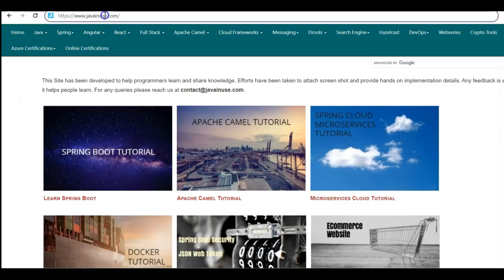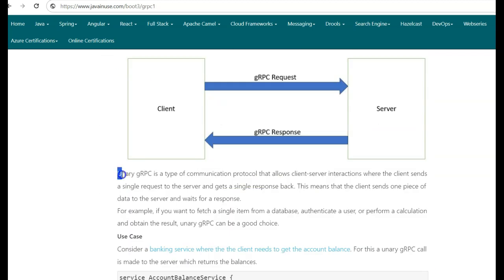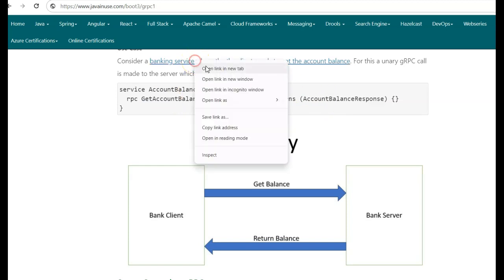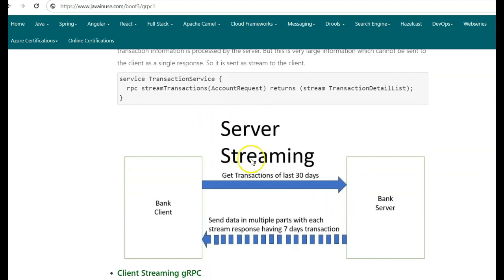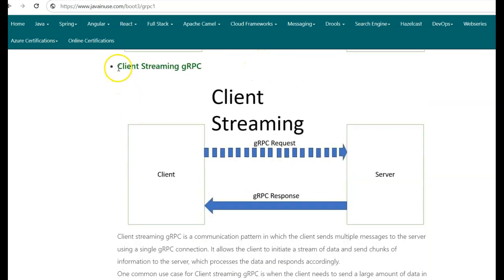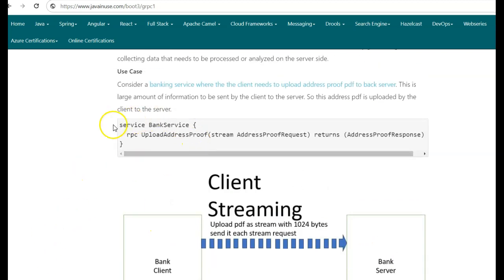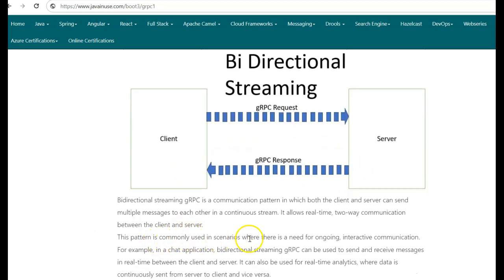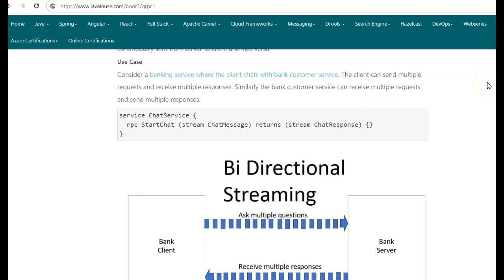gRPC Spring Boot Tutorial - Types of gRPC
In this
tutorial we will look at the different gRPC types.
We need different types of gRPC calls to be used in different use cases.
 Each type of gRPC provides a specific communication pattern, allowing developers to choose the
most appropriate type based on their needs, resource constraints, and desired behavior.